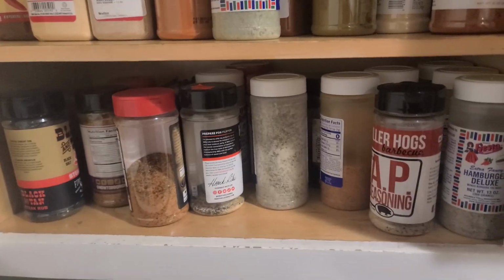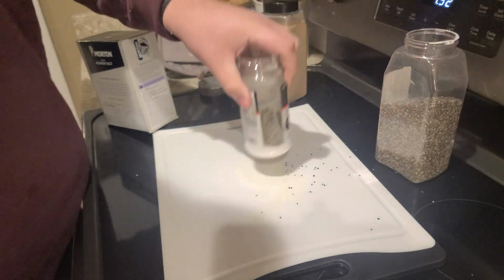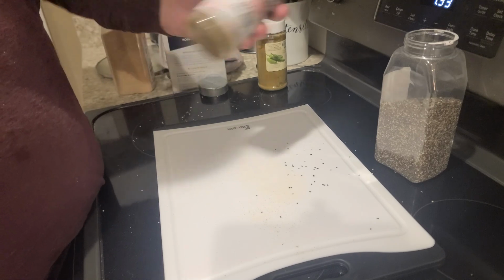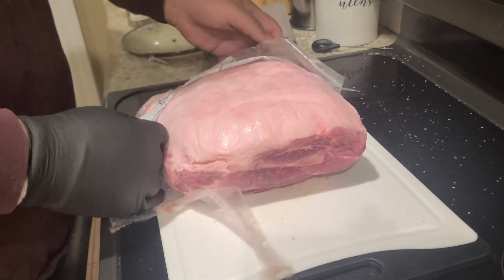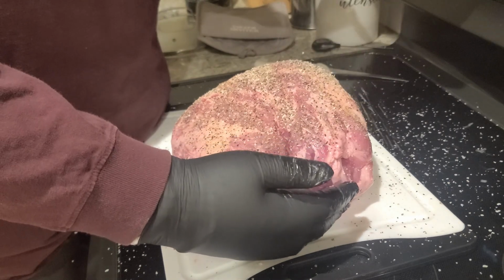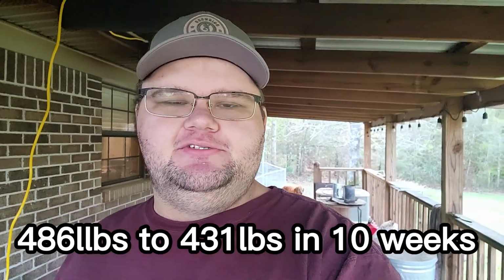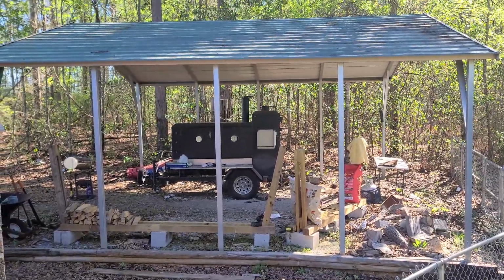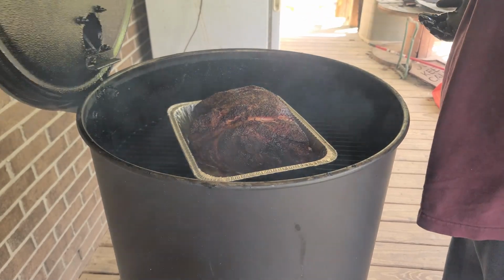Carnivore Diet 10 Week Update & How to Smoke a Pork Butt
In this video I update everyone on what the Carnivore Diet has been like for 10 weeks. I also do a small lesson on how to smoke a pork butt/boston butt.